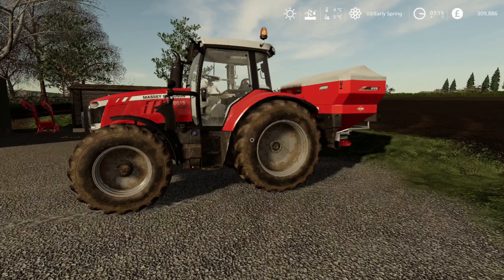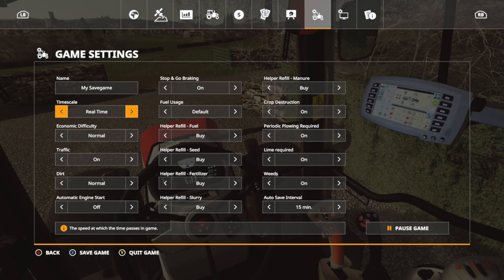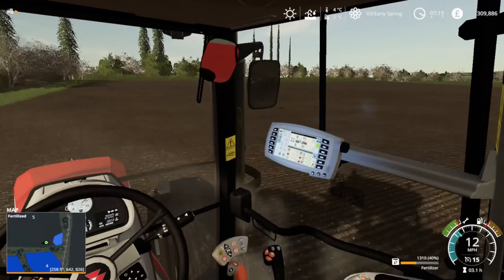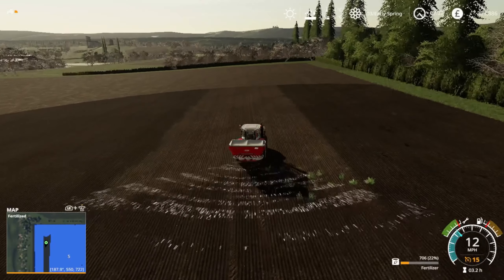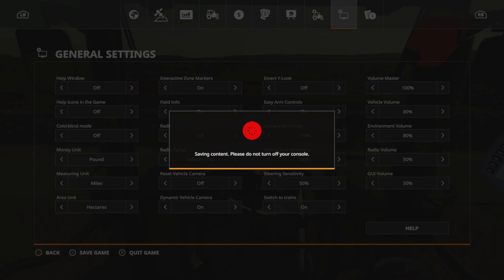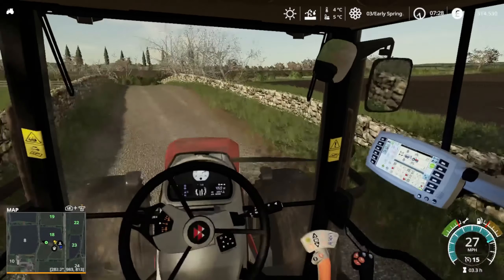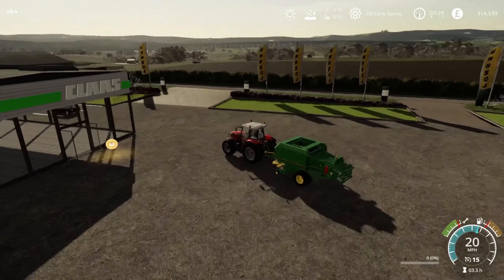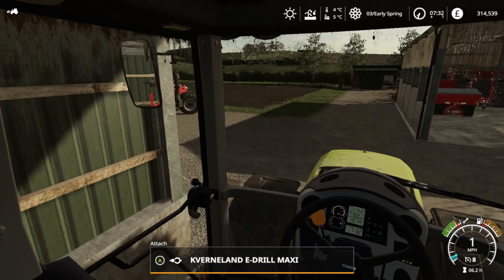We're ready for Grasswork! |Thornton Farm - We've built a farm!| Farming Simulator 19 on Console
Welcome to Thornton Farm for Farming Simulator 19 on Xbox Series S. In today's episode, we're now finally ready to face the silage seasons, with a view to taking advantage of as may contracts as possible.

Hardware:
Hardware links: